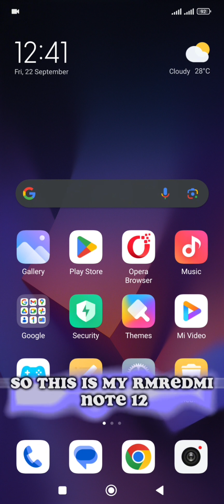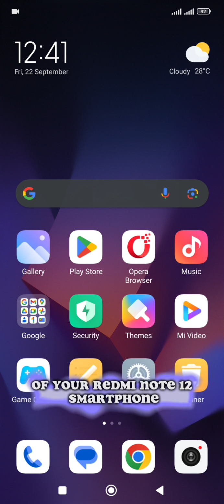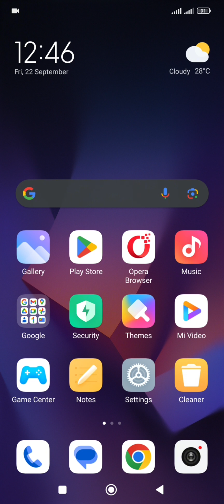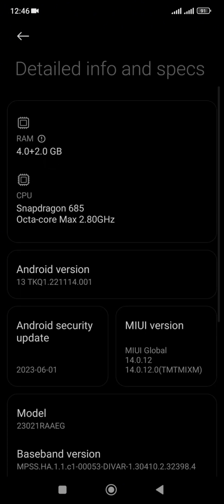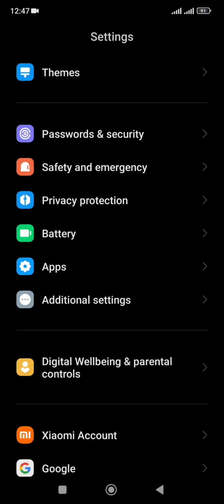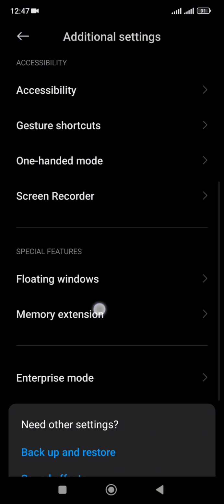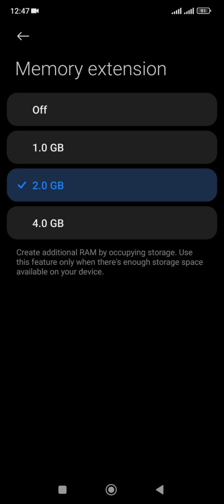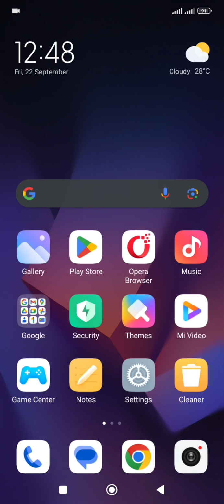How to Increase the RAM of your Redmi Note 12 Phone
In this tutorial video, I explained how to increase the RAM of a Redmi Note 12 smartphone. This simply means you can extend the RAM size of your Redmi Note 12 if you have one.

Watch this full video, and learn how to increase or extend the RAM of your Redmi Note 12.